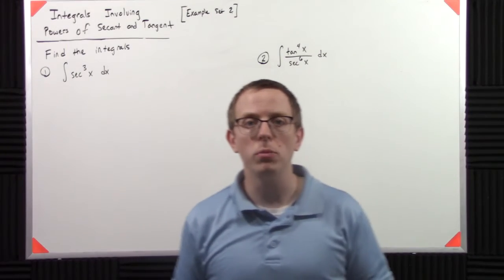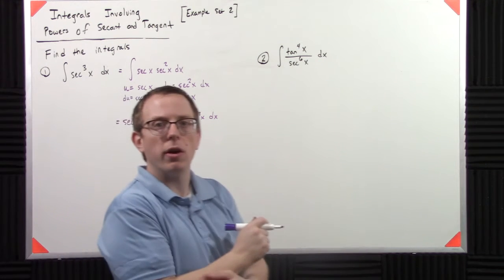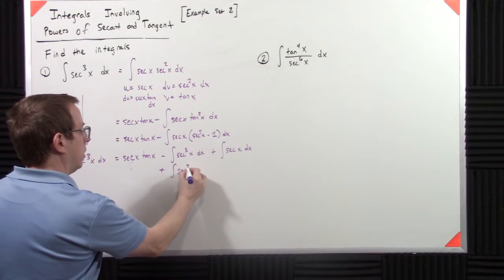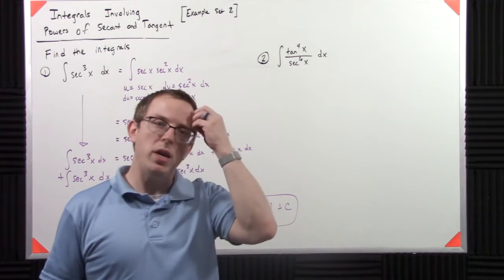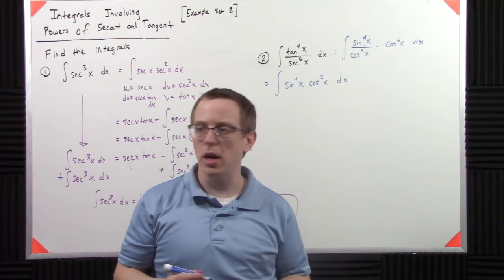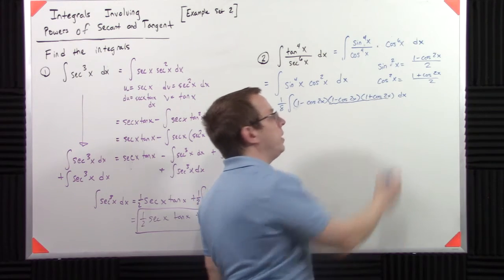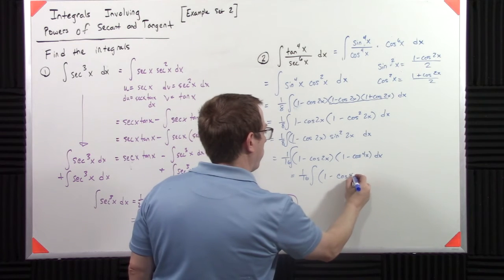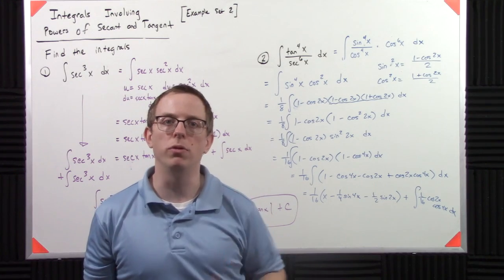08.03.07 - Integrals Involving Powers of Secant and Tangent [Example Set 2]